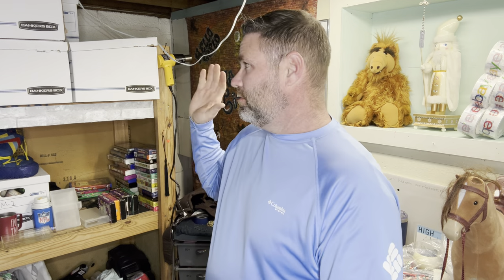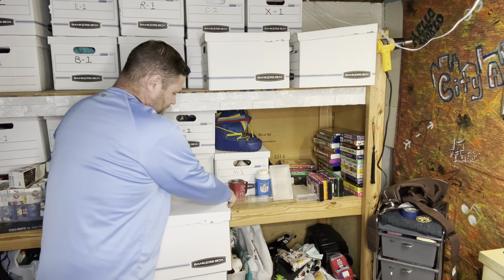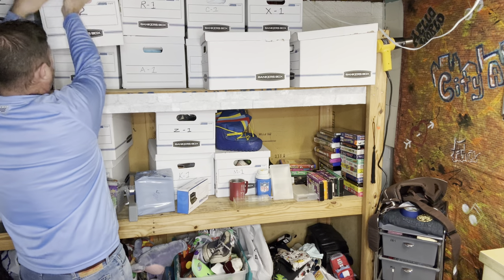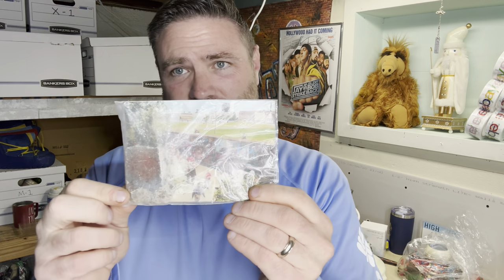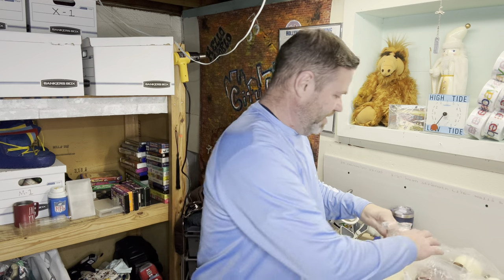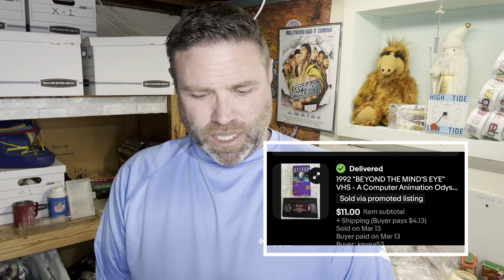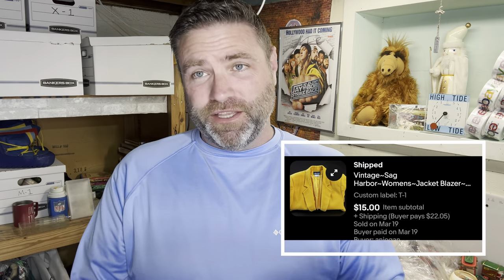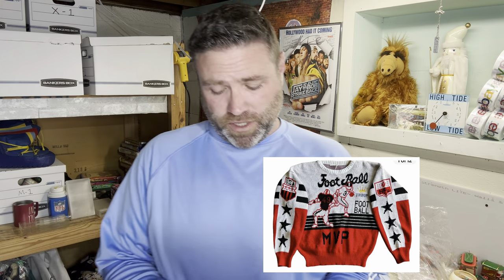Things to look out for while shopping at thrift stores to sell on EBay. See what sells!